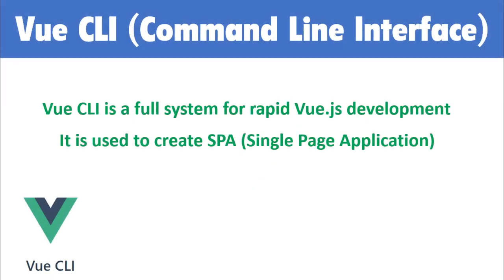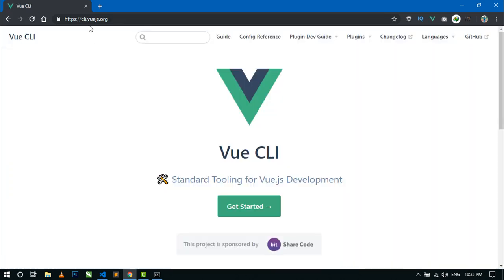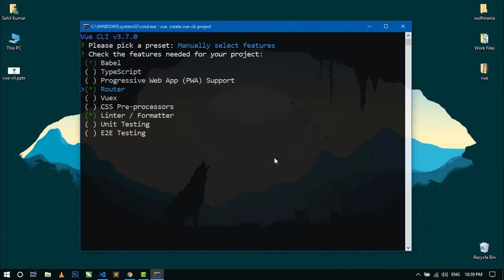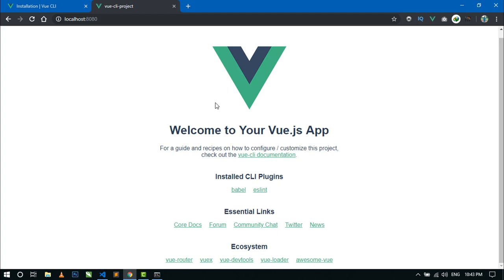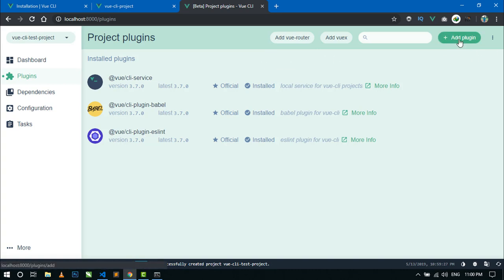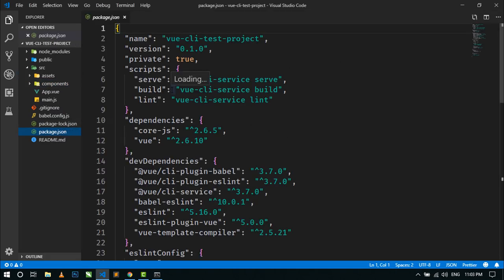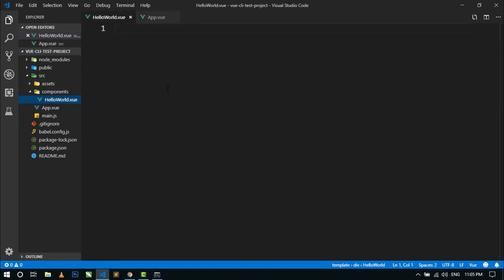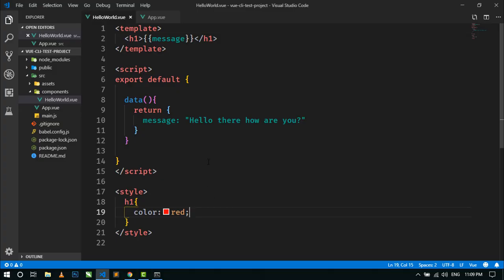#9 Vue CLI 3 Introduction and Installation | Vue.js Beginner's Tutorial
Hello friends! In this video I'm showing you how to work with Vue CLI (Command Line Interface), I'm showing you introduction of Vue CLI and I'm also showing you how to install using command prompt through NPM (Node Package Manager), and then how to create project using CLI or GUI.